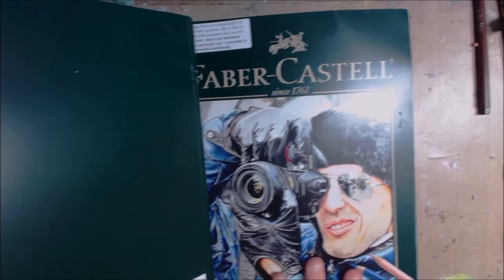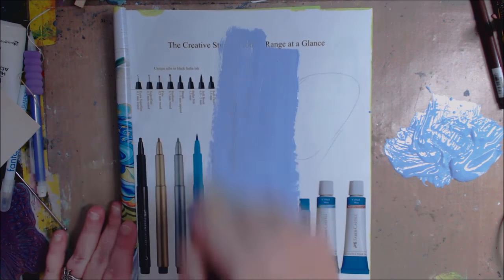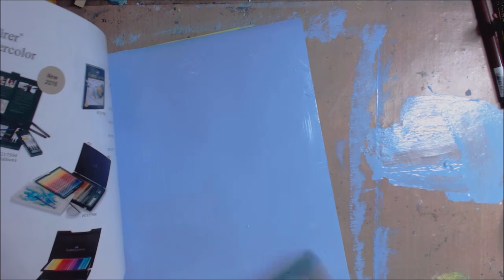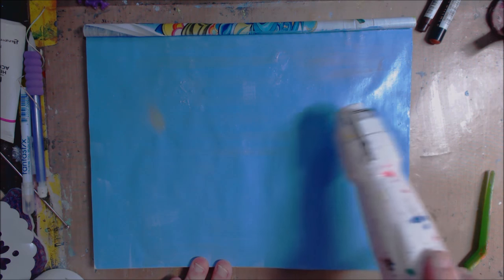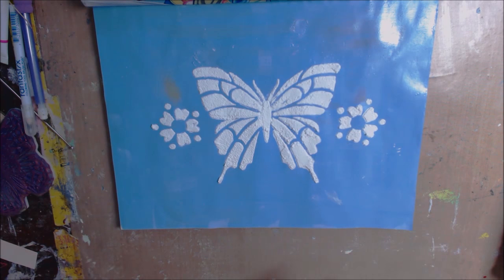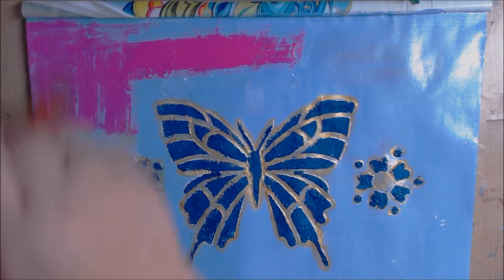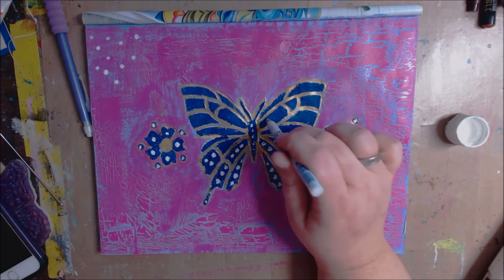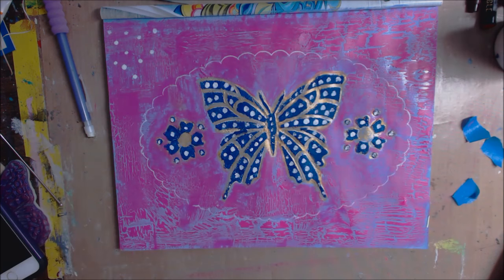How to make an Easy Art Journal Page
FIND ME--
~~ Keep on keeping on!!
MY ETSY
SKYPE- knittingandthings1